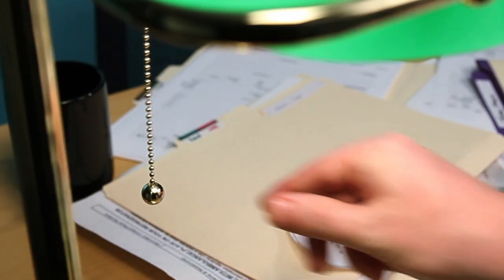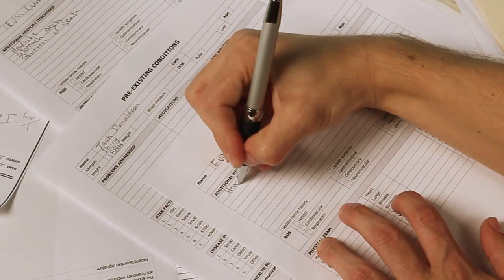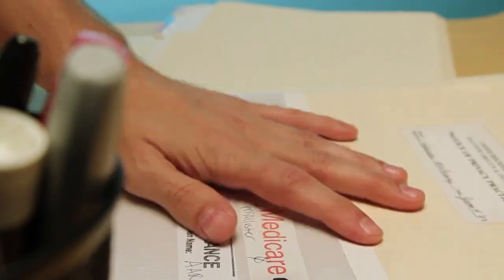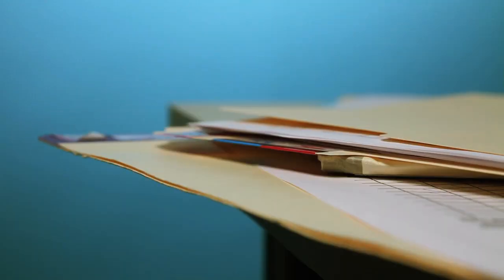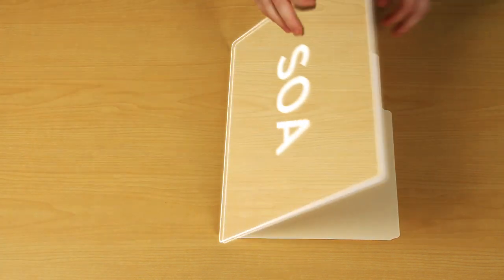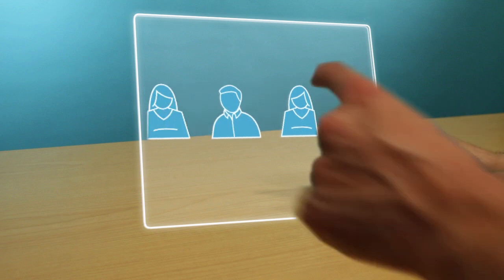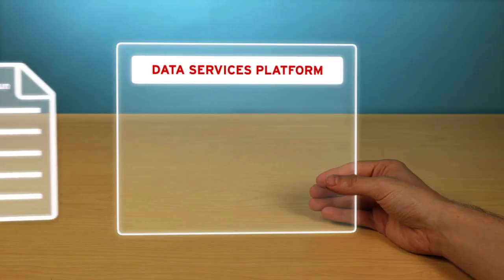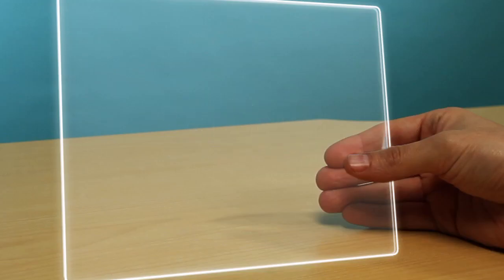The Intelligent, Integrated Healthcare System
Healthcare systems around the world are challenged by rapidly growing data and new automation and government regulations. This fun, easy-to-understand video illustrates how JBoss Enterprise SOA and Data Services Platforms can help healthcare companies such as providers, payers and other players become intelligent, integrated enterprises.